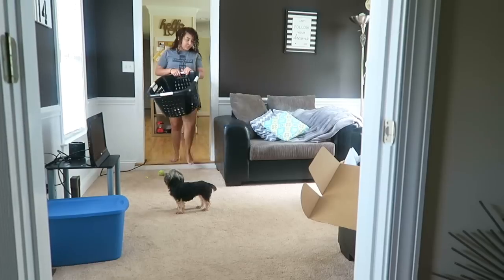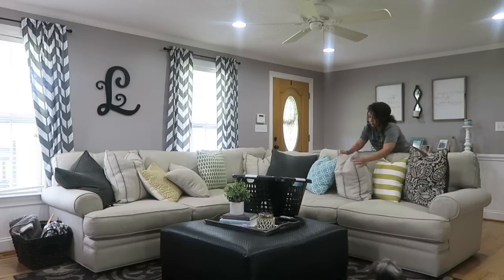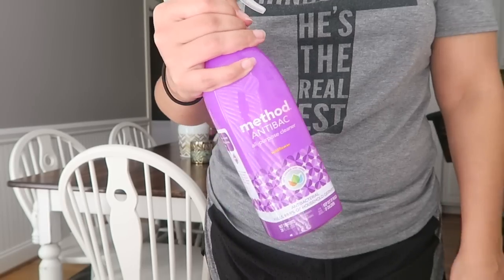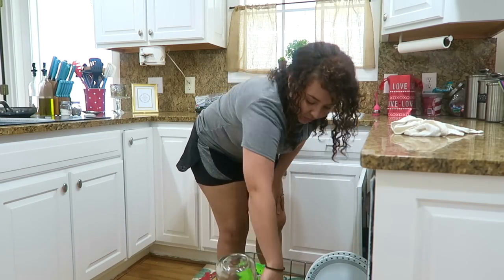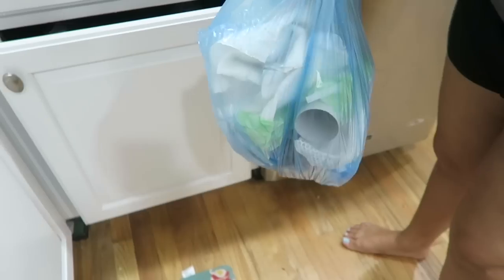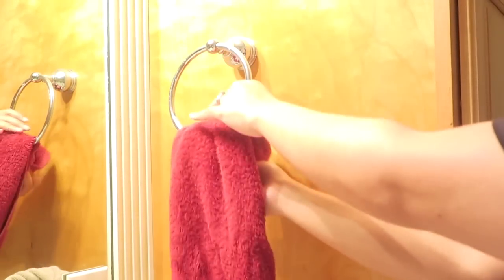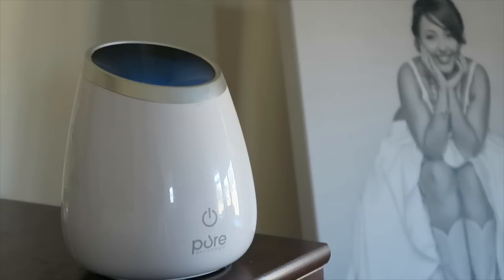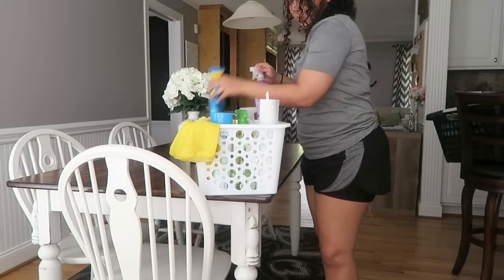HOW TO CLEAN YOUR HOUSE FAST! CLEAN WITH ME | SPEED CLEANING TIPS | Page Danielle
Cleaning when company is coming over can be a little OVERWHELMING!! Want to know howI get a "clean" house in less than 30 minutes!?! I am sharing my speed cleaning tips & tricks with you today so that you can create your own speed cleaning routine for when you have guests arrive your home will be in TIP TOP SHAPE :)

Video's you may enjoy.

Thank you so much for stopping by my channel, it TRULY means the absolute world to me! I wouldn't be who I am today without the love + support that you guys show every day! TY :)

xox... PD🌸

I would love for you to join our YT family!!

🌸  FILMING EQUIPMENT 🌸
VLOGGING TRIPOD
BIG TRIPOD
SMALL TRIPOD

---Eden's Garden---
I have tried aaalllot of essential oils in the past few years & have to say this is definitely my favorite! High quality at an affordable rate without having to be a member/consultant!!!